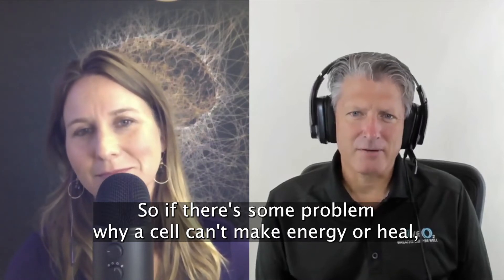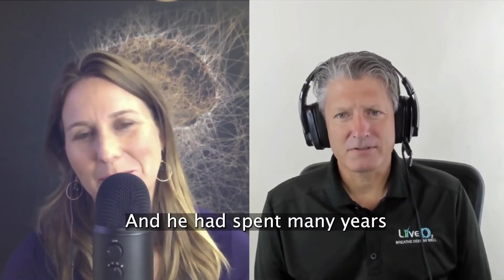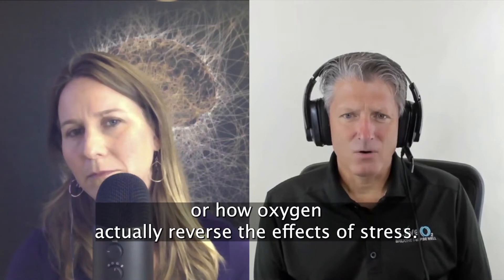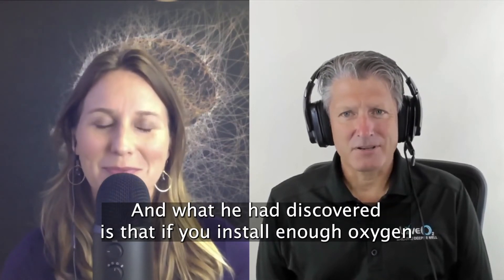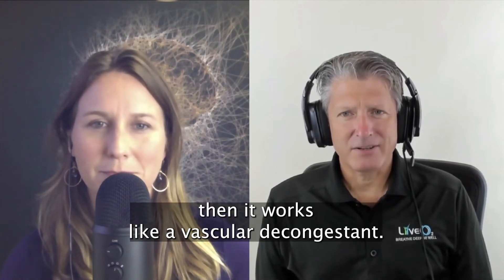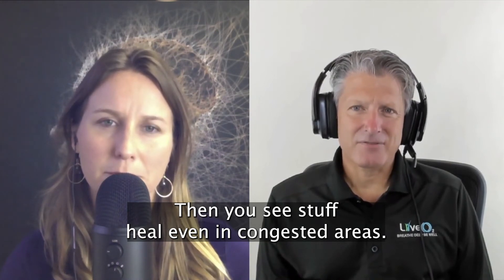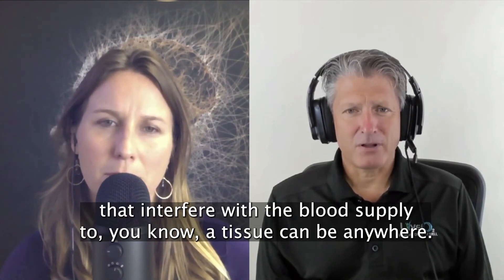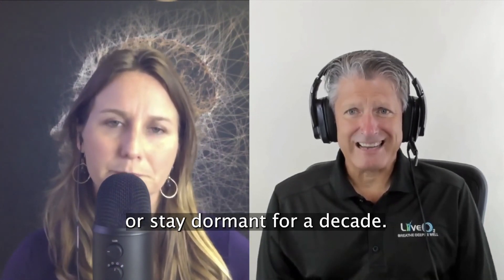Why Mark Squibb started LiveO2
In this video, Mark explains why he started LiveO2 and the physiological effects of increased oxygen in the body.